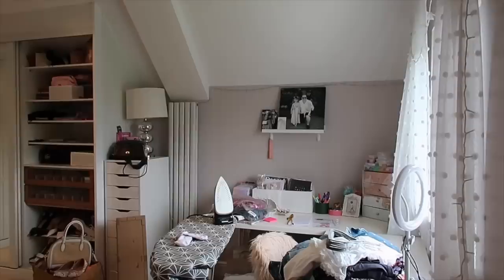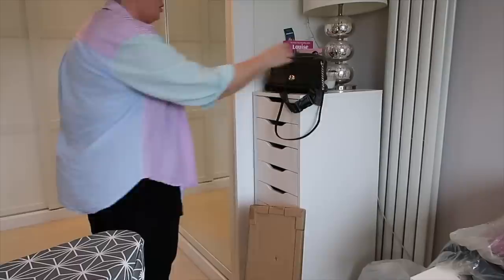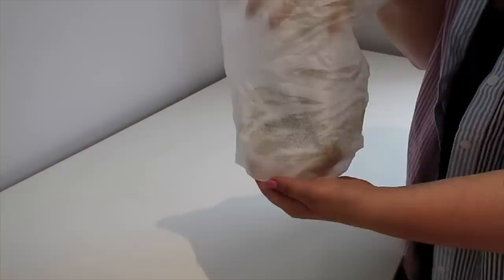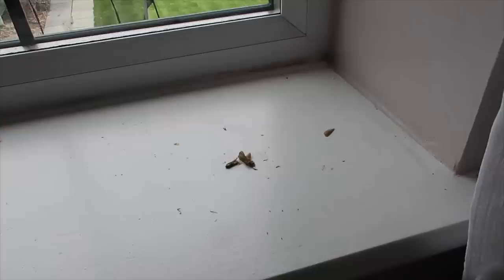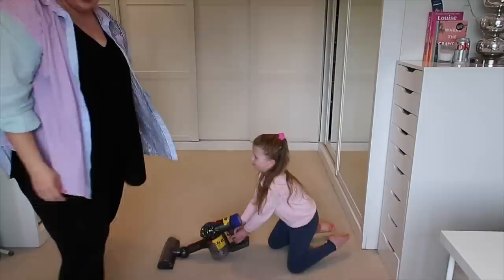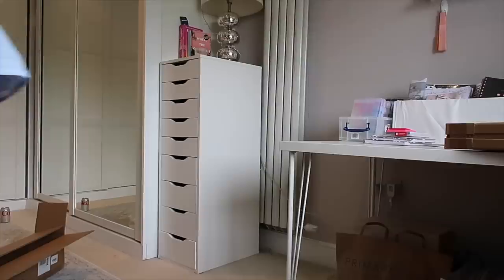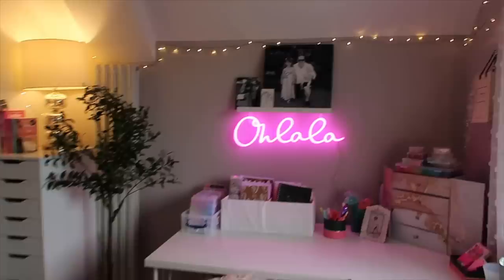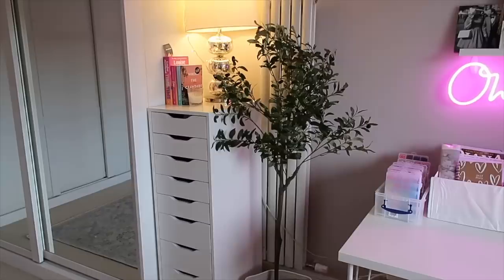Clean with Me! Creating a Cosy Craft Room! Tidying and Organising Motivation! Homey Vlog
Clean with me as I reset my office/desk/craft space! Felt so satisfying to get it all done!

Dettol Bathroom Wipes (probably should just be used in a bathroom!!)
Dyson Vacuum
Extendable Duster (similar)
Faux Tree
Floor Rug (check sizes carefully)

I would love to hear in the comments if you read the description box! I'm not sure anyone does haha!

About Me:

 Hi, I'm Louise! I started this channel in 2010 after readers of my blog (called Sprinkle of Glitter) suggested I give YouTube a try. I was instantly hooked and have found my internet playground on here. I make videos about plus size fashion,  motherhood, lifestyle and occasionally have special guests (friends, kittens or my sweet Daughters Darcy, 12 and Pearl, 5).

I also write (book number SIX is out now!), podcast (Mother's Meeting, series 2 out now) and waffle on all over instagram.

Big hugs,

Louise xxx